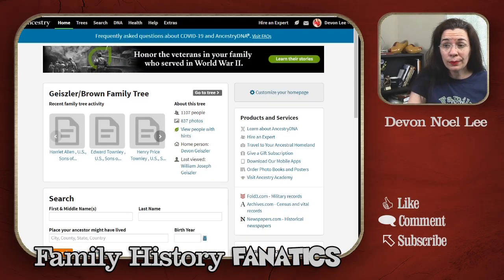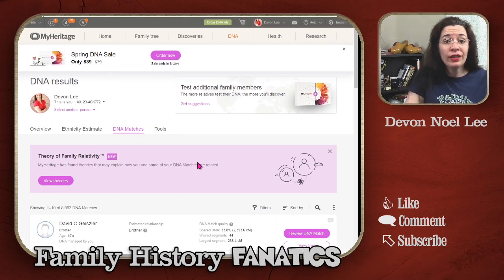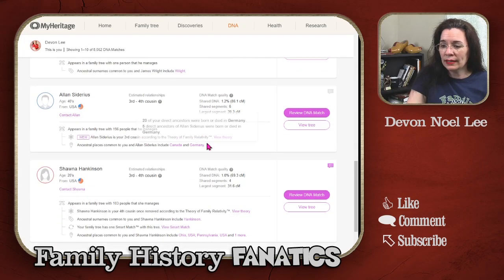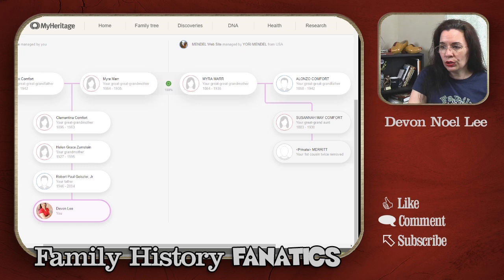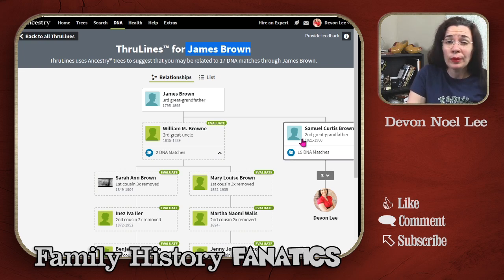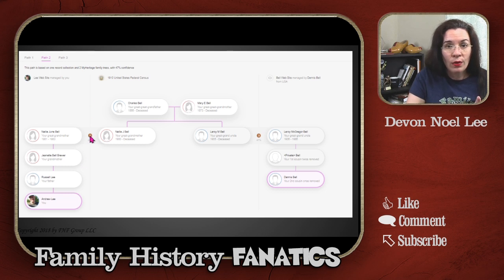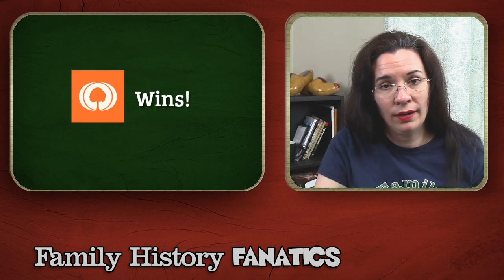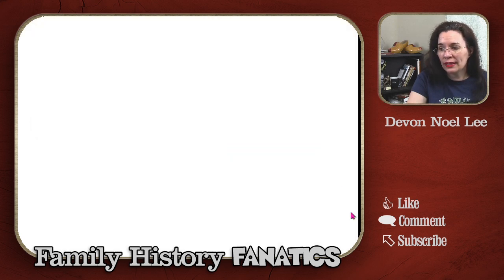Ancestry ThruLines vs MyHeritage Theories of Family Relativity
Ancestry vs MyHeritage goes head to head with their quick tree-building tools utilizing DNA test results - ThruLines vs Theory of Family Relativity. You might be surprised by our pick.

CONTINUE LEARNING

CHAPTERS

00:00 Introduction
01:17 Ease of Navigation
04:11 Frequency of Updates
05:45 Multiple Paths of Navigation
08:52 Utilization Of Records
10:50 Triangulation
12:50 Overall Winner!